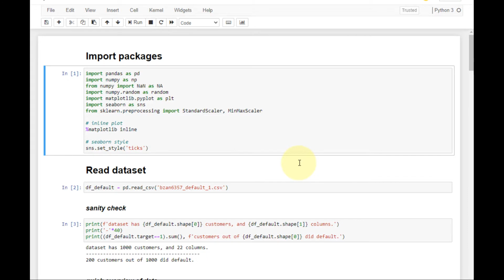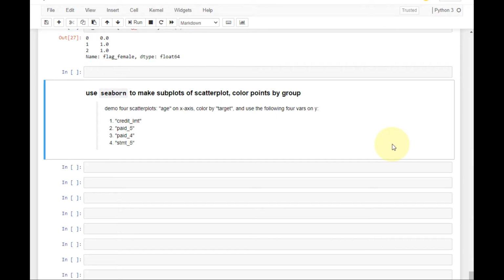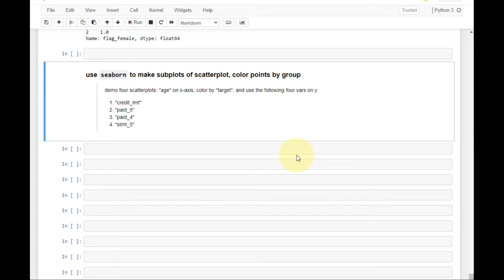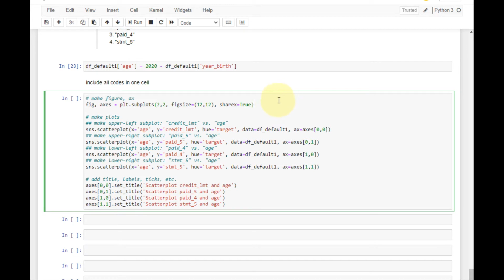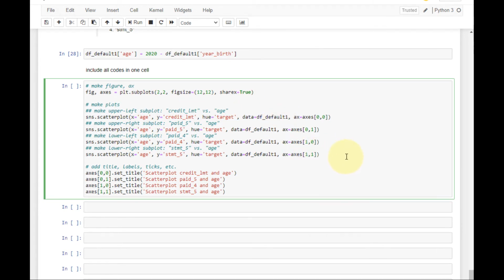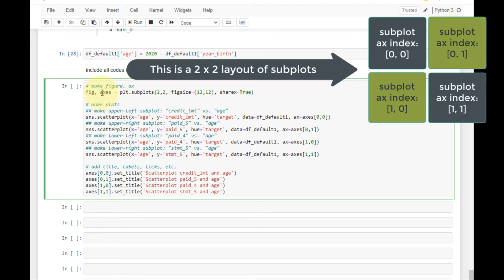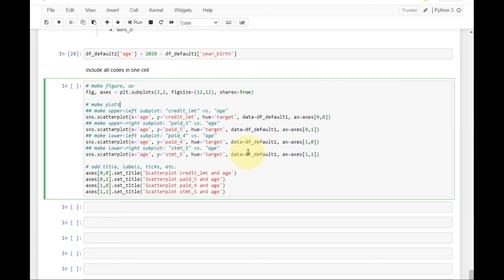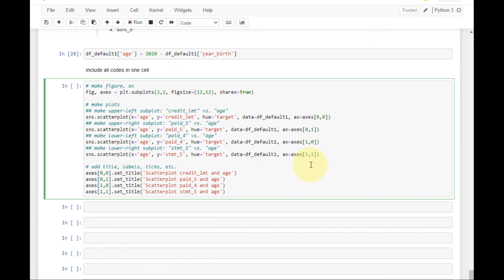[BZAN6357 Framework] HW Assist - Scatterplot w/ seaborn, make subplots | Bauer@UH BZAN6357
[BZAN6357 Framework] HW Assist - Scatterplot w/ seaborn, make subplots | Bauer@UH BZAN 6357 PythonFramework